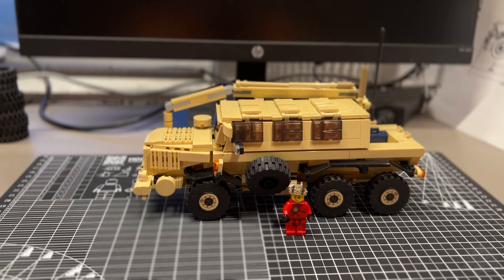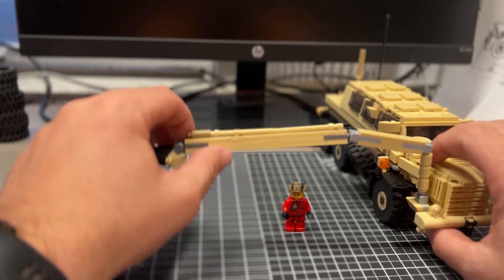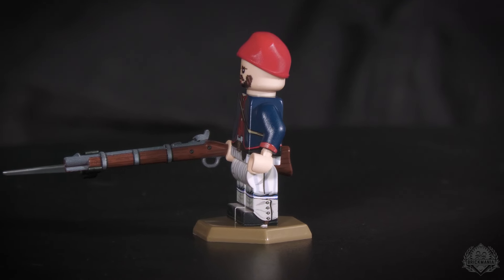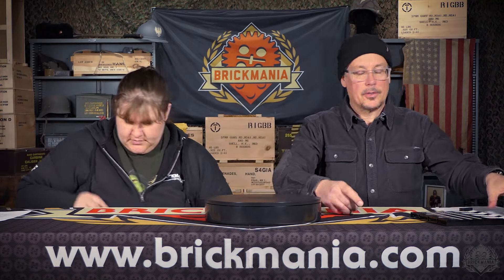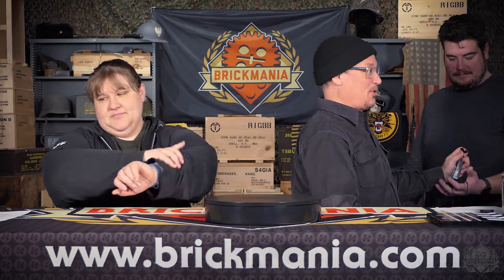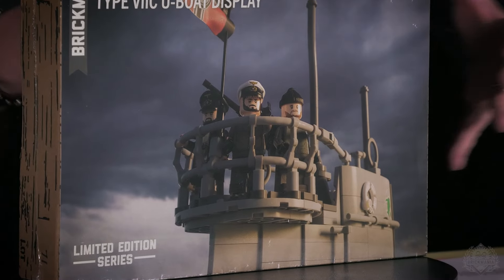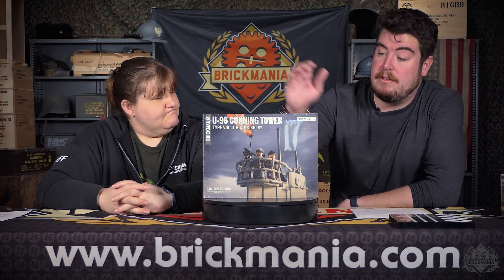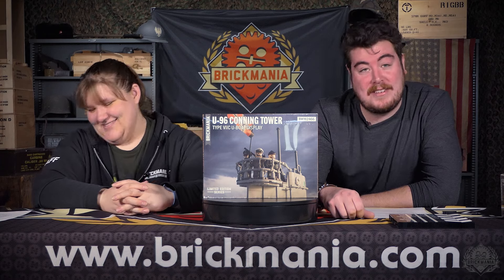George's new Buffalo Mine Clearing Vehicle